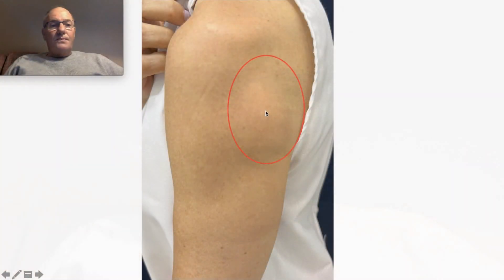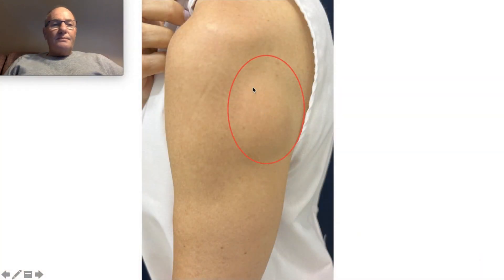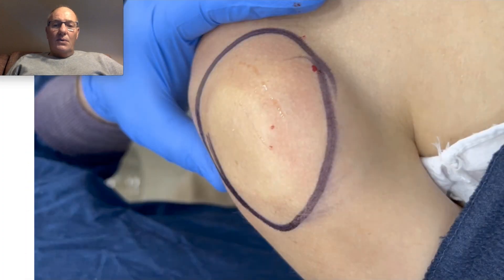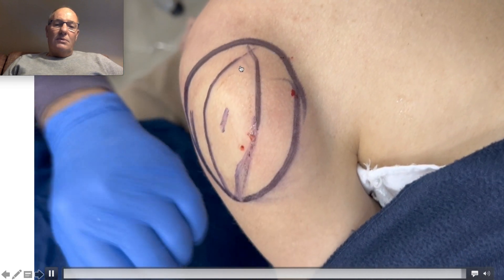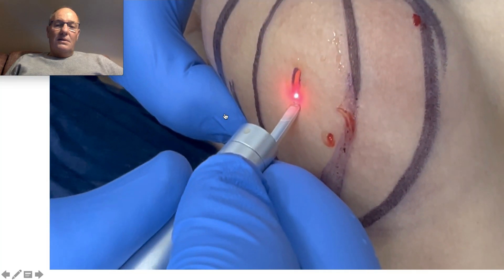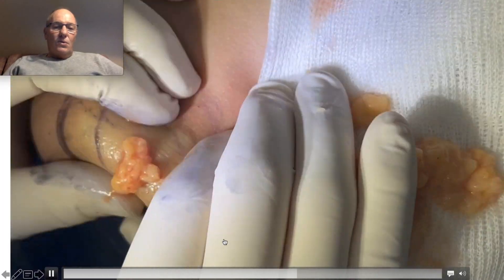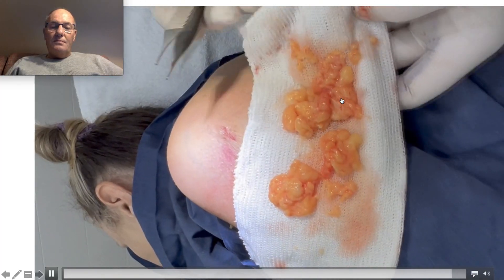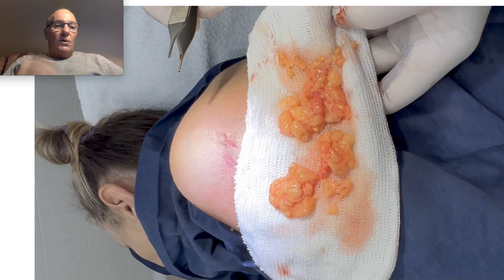Large lipomas removed through a small laser incision - 25036